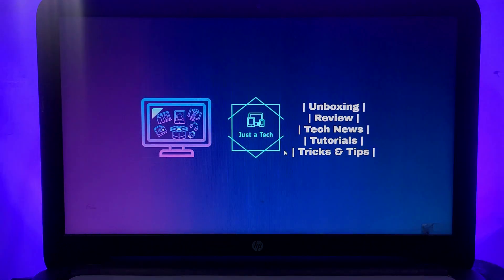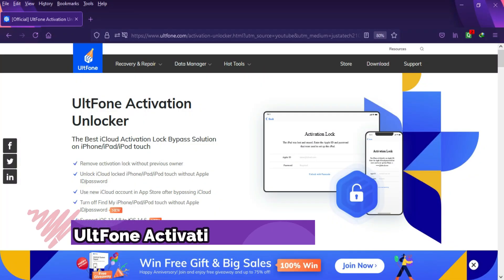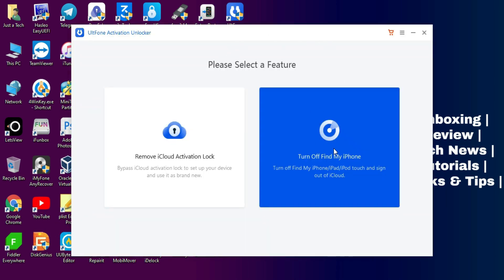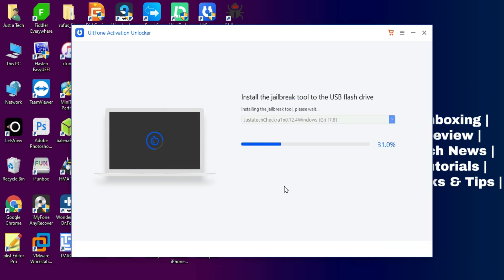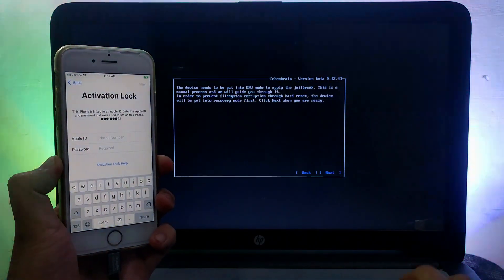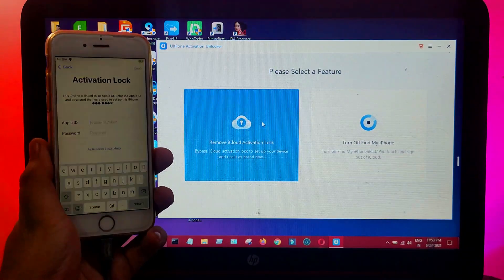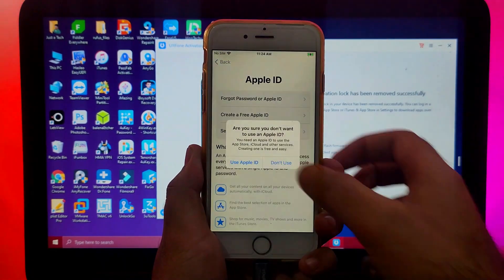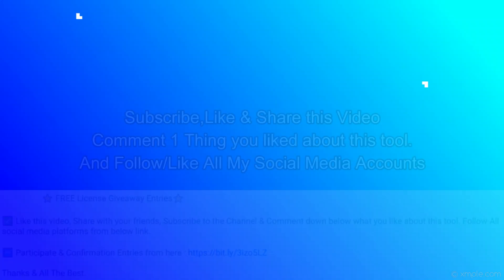iCloud Bypass iPhone & iPad iOS 14.6/12.5.4|iCloud Bypass Windows iOS 14/13/12 iPhone 5S/6/6s/7/8/X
(Ad) Try UltFone Activation Unlocker ) to bypass iPad activation lock without password.

By Justatech
By iJustatech